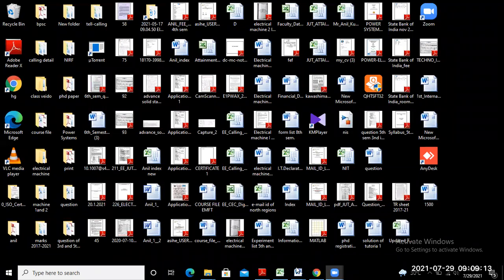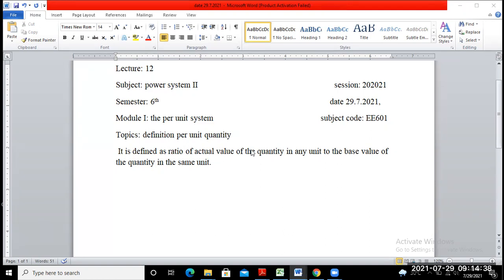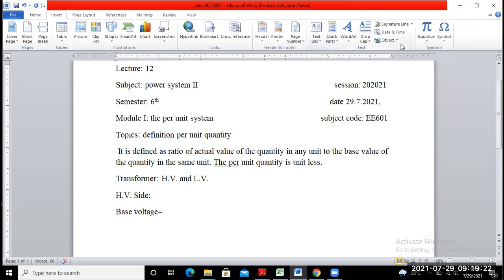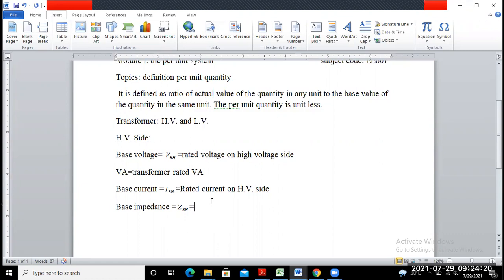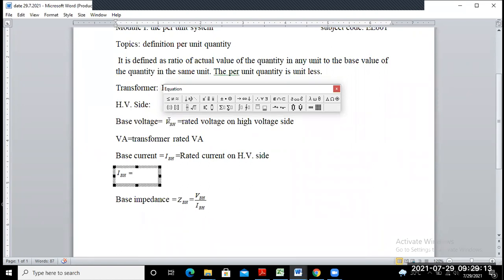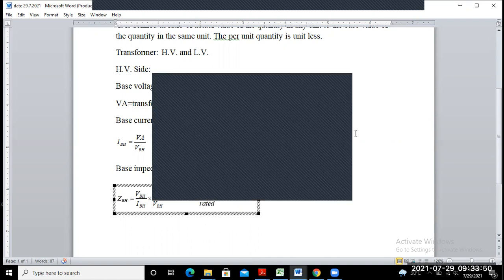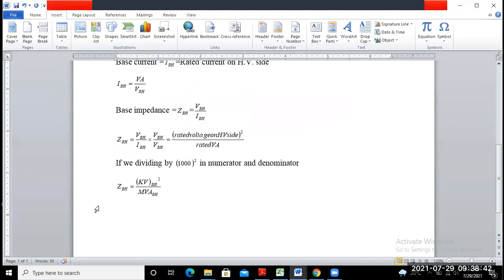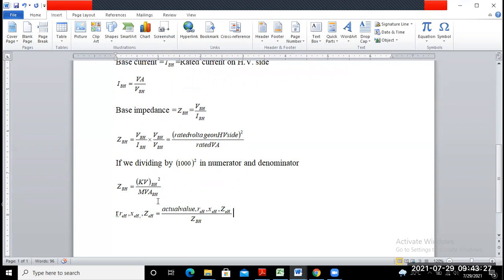EE601 date 29.7.2021